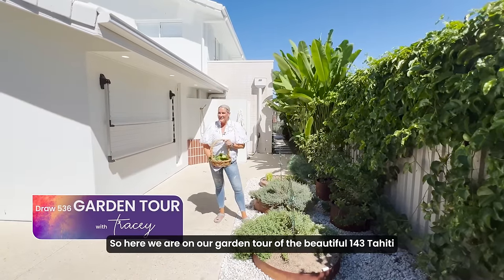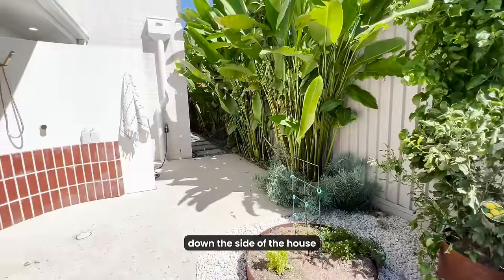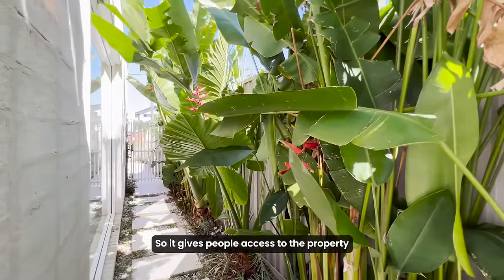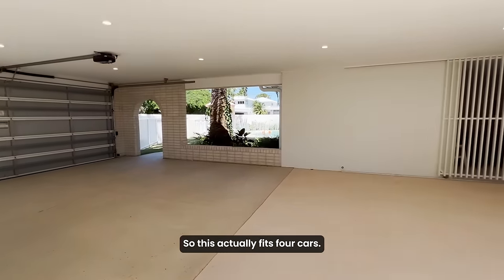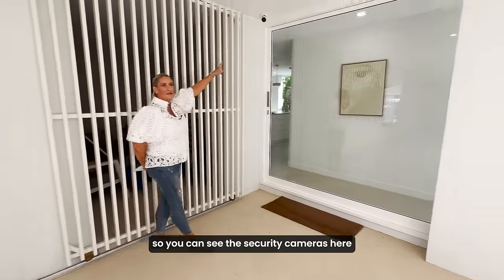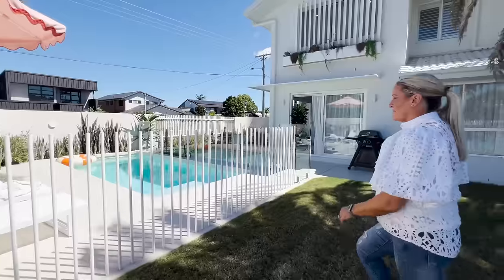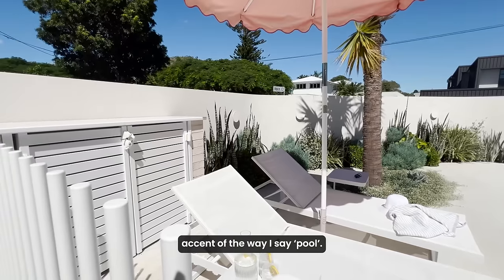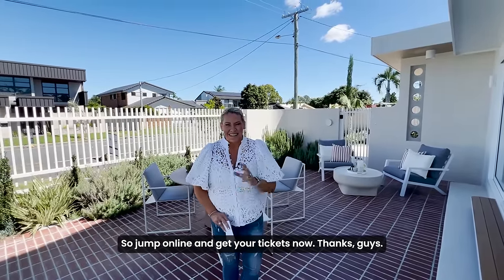GARDEN TOUR | Palm Beach Prize Home | Draw 536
Join Tracey as she takes you through the gardens at our Palm Beach Prize Home 🥕🏡 You could WIN this gorgeous home with a $15 ticket